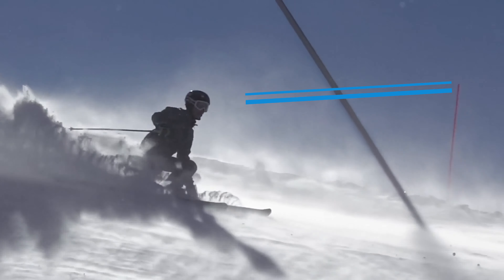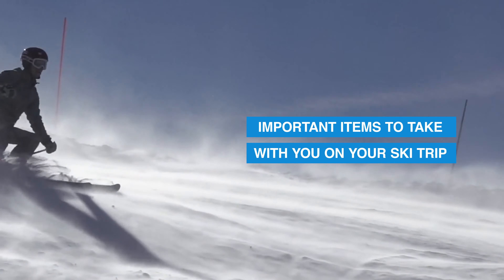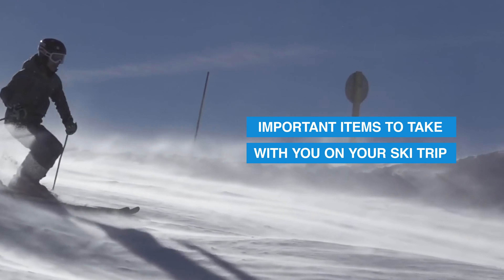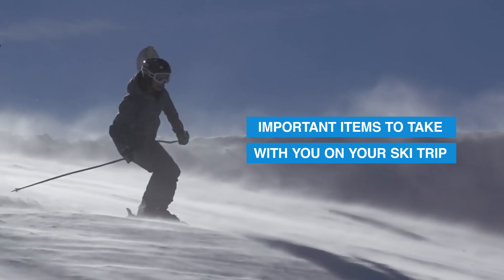5 THINGS TO TAKE ON A SKI TRIP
We asked Head of Snowsports, Pete Gillespie what 5 essentials he recommends you take on the mountain with you on your next trip.

The newest and closest indoor Snow Centre to London, with a 160m main slope with perfect snow conditions all year round.

Whether you’re a beginner, main slope ready, expert or anything in between, we have a Ski Lesson suitable for you. As the closest REAL snow to London, we deliver the alpine conditions every skier and snowboarder dream of.

To get booked in for a session at The Snow Centre, and start learning or continue to develop you Snowsport skills